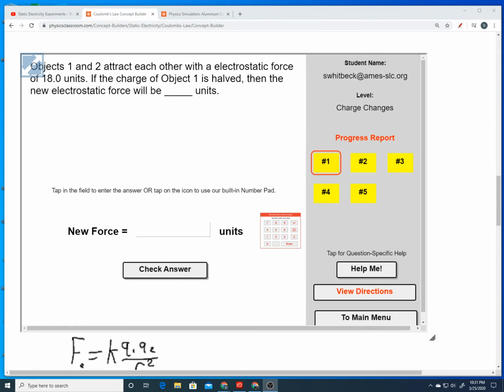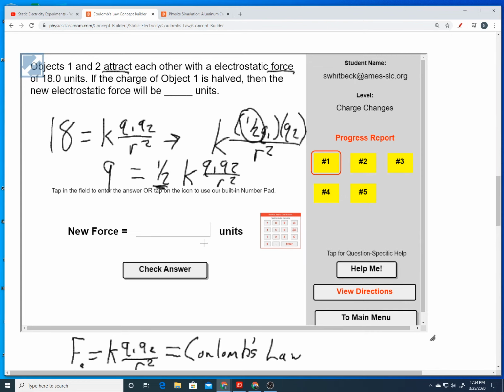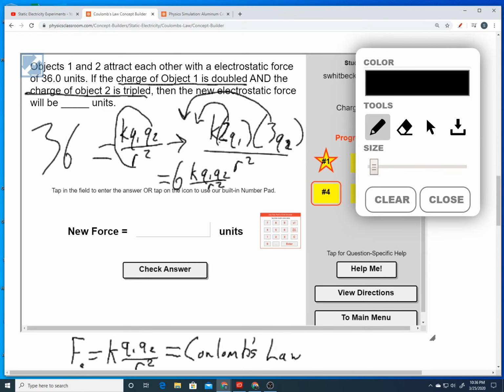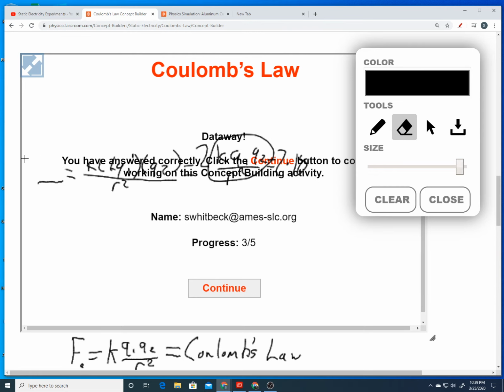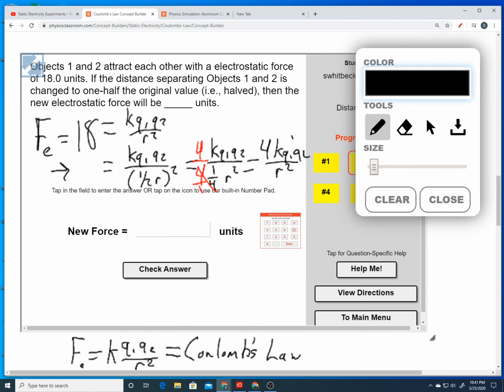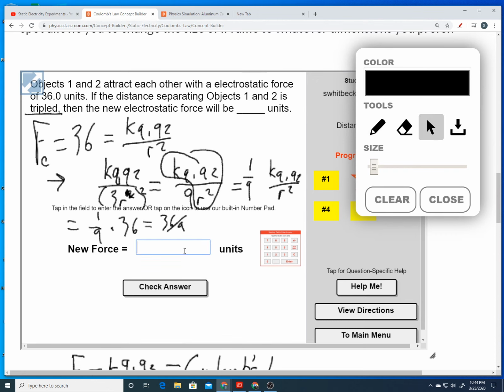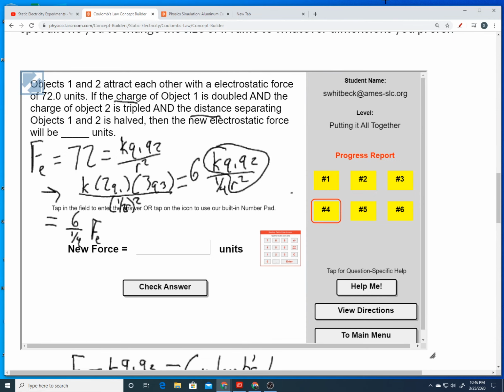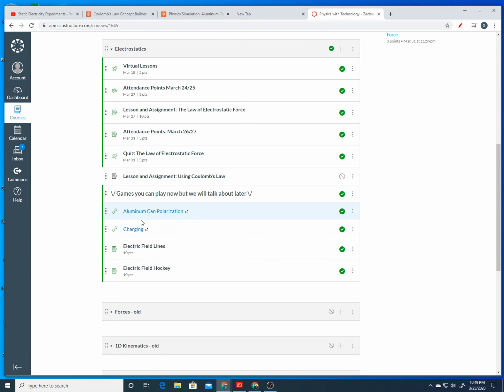Using Coulomb's Law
Follow along with a couple example problems and practice how to use Coulomb's Law of Electrostatic Force.

Physics questions from physicsclassroom.com.